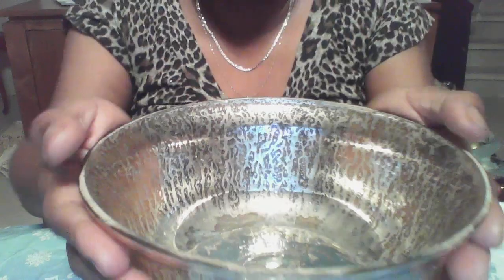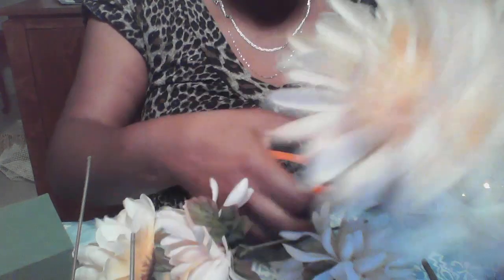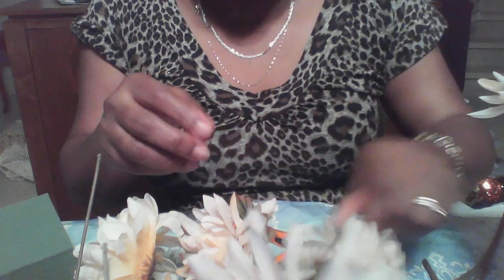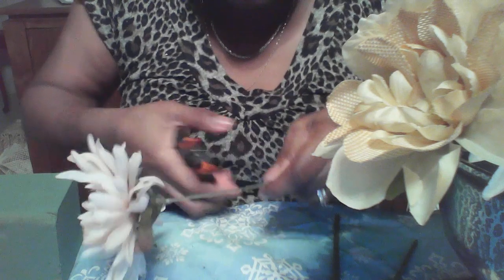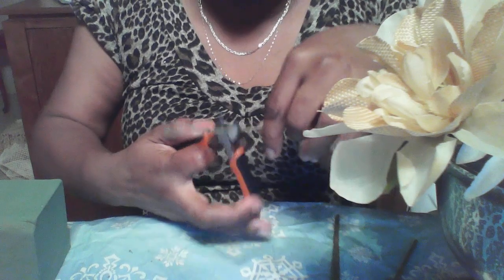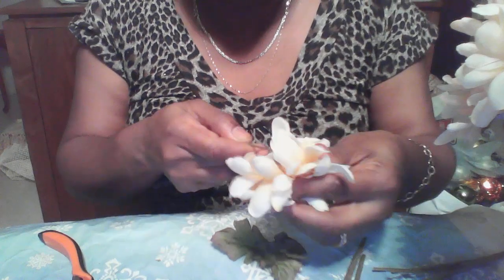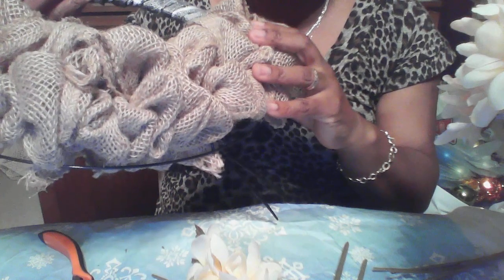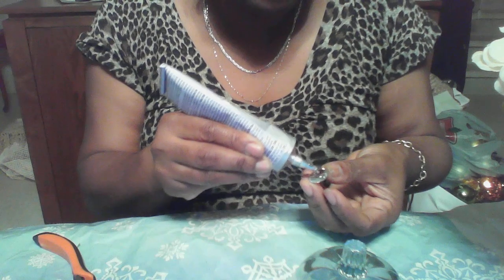FALL DIY COLLAB 2017 HOSTED BY Christymel. 😊